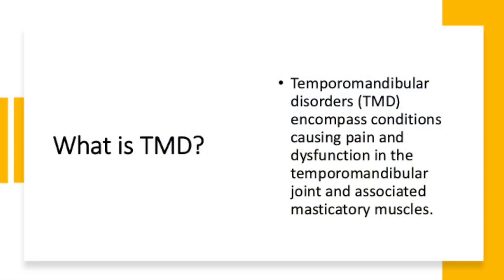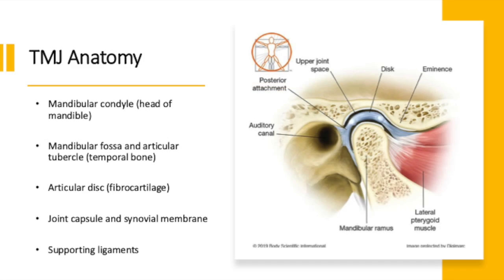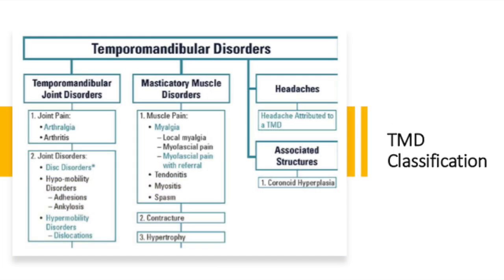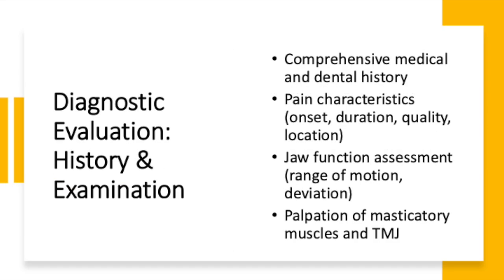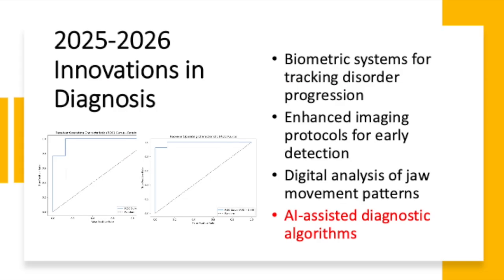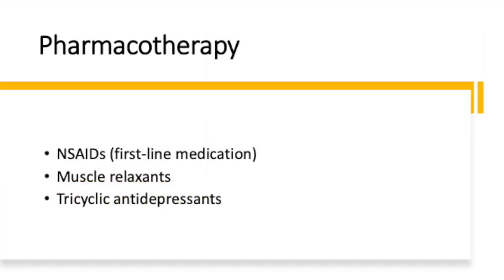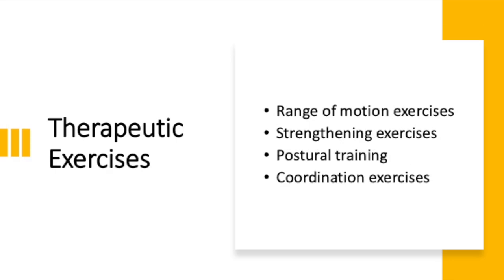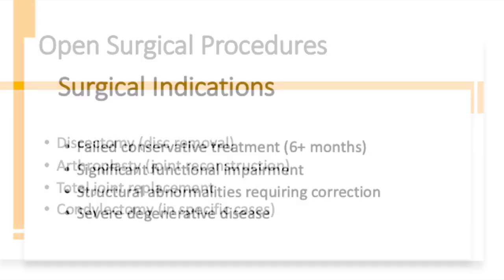TMD Comprehensive Guide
This video describes the diagnosis and management of the temporomandibular disorders.